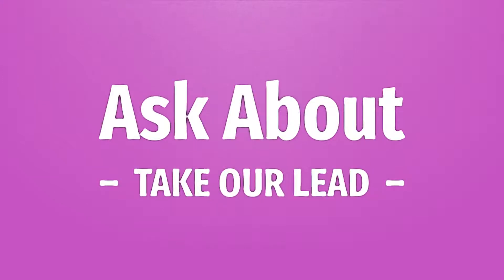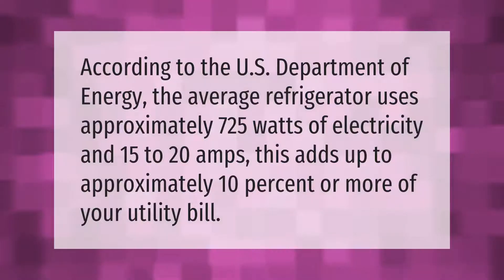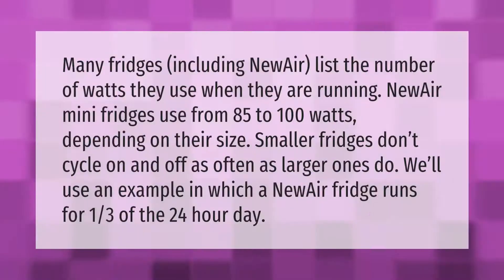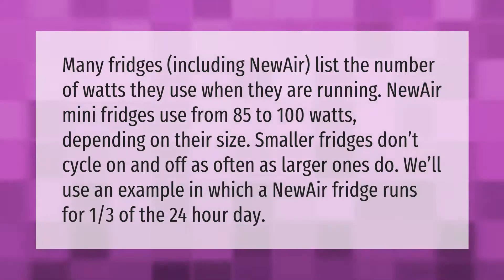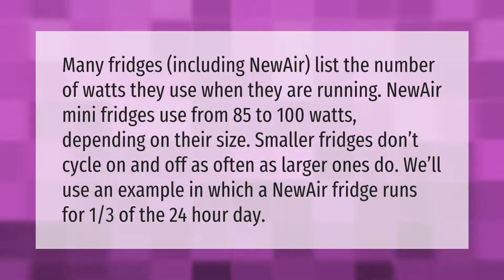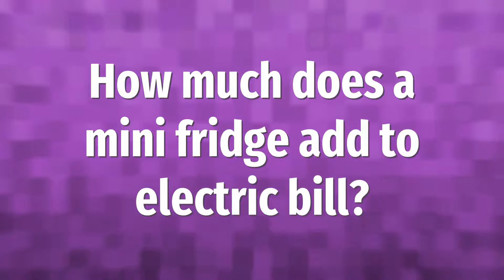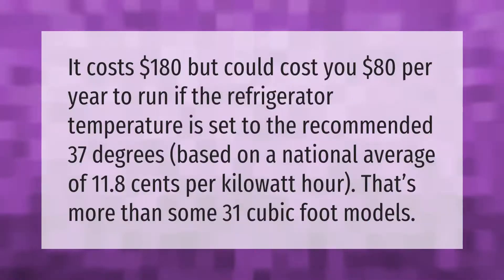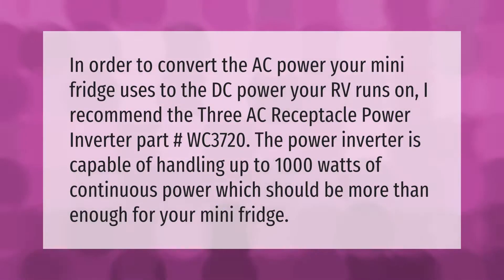How many amps does a Frigidaire mini fridge use?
00:00 - How many amps does a Frigidaire mini fridge use?
00:34 - Do mini fridges use a lot of electricity?
01:08 - How much does a mini fridge add to electric bill?
01:37 - Can I run a mini fridge off an inverter?

Laura S. Harris (2021, January 27.) How many amps does a Frigidaire mini fridge use?
    AskAbout.video/articles/How-many-amps-does-a-Frigidaire-mini-fridge-use-212559